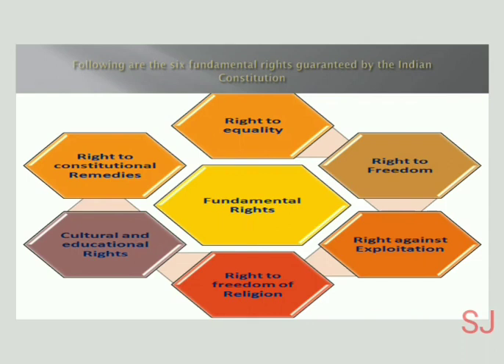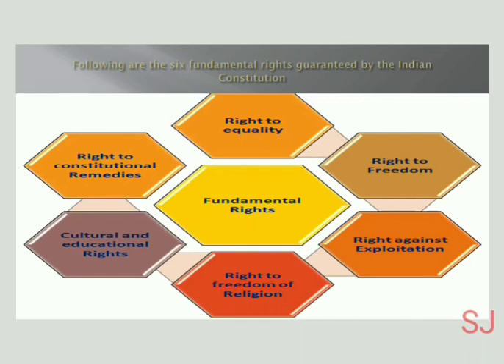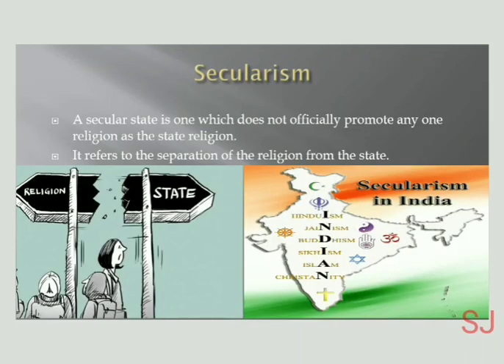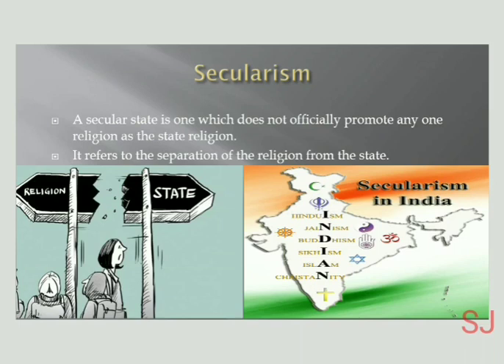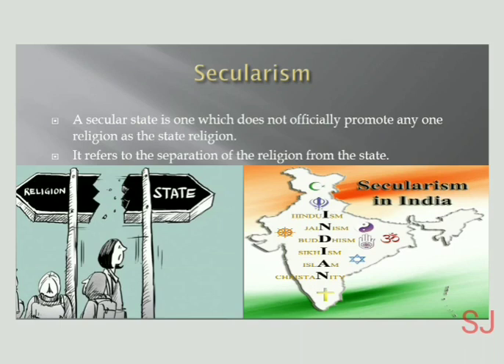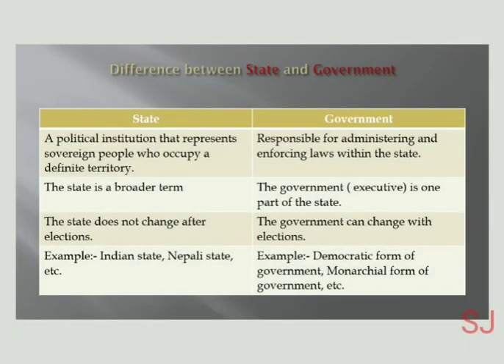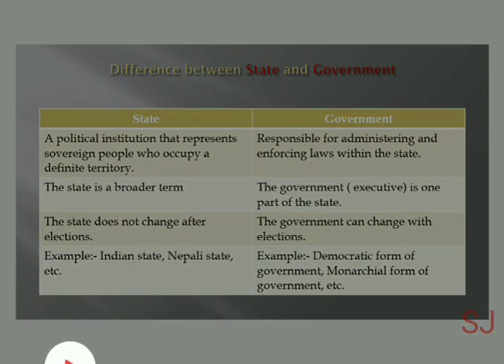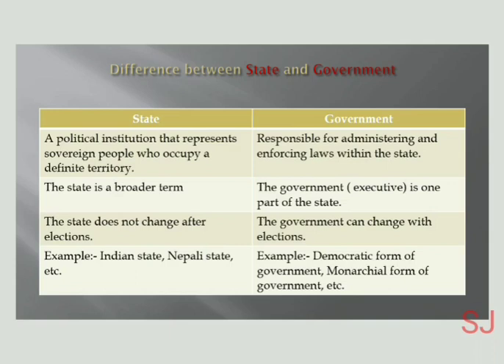Class 8, Subject Civics, Chapter 1, part 4